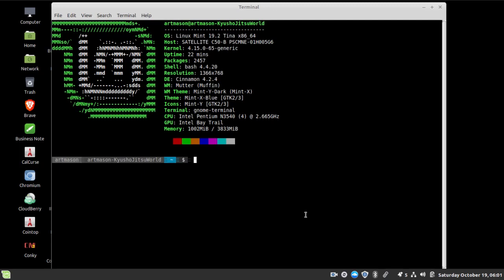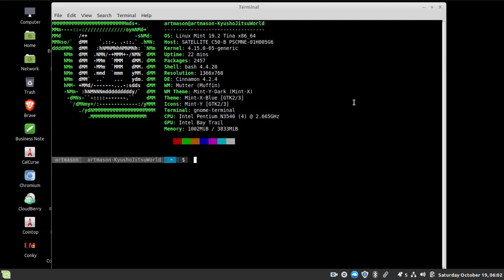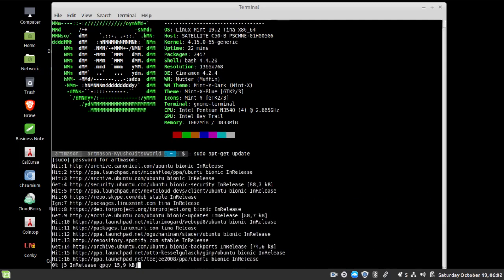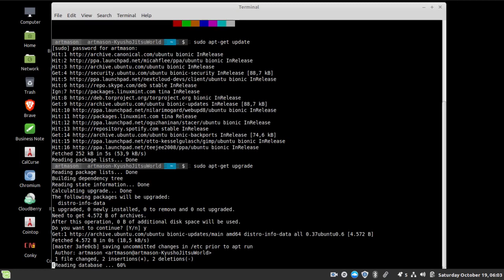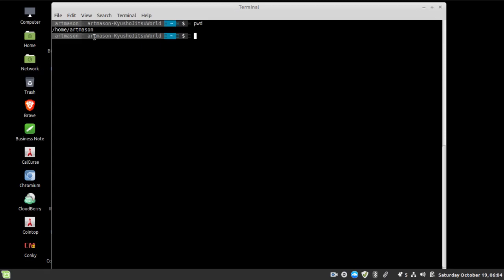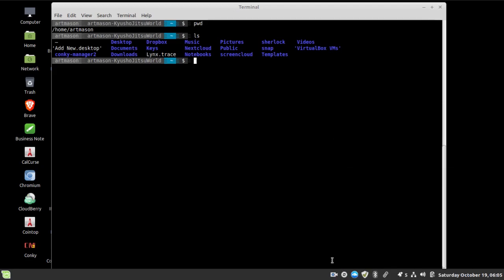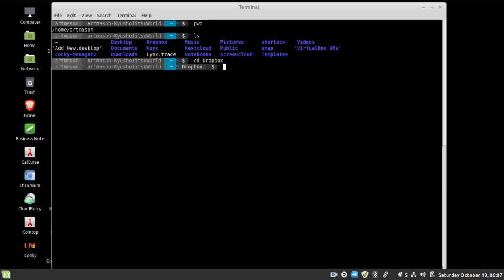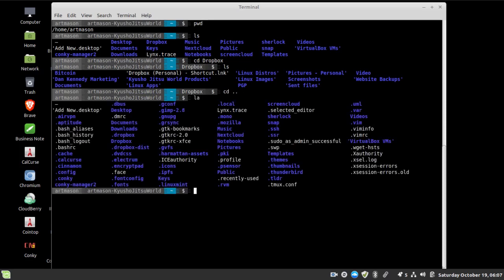Security and Privacy Using the Linux Mint Command Line for the 1st Time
Welcome to the 1st Video in a new series on the Linux Terminal command line.

On Mastadone!

Stop using Google! Switch to DuckDuckGo